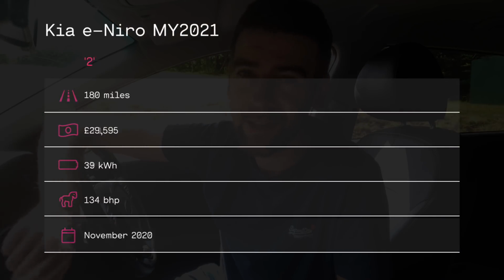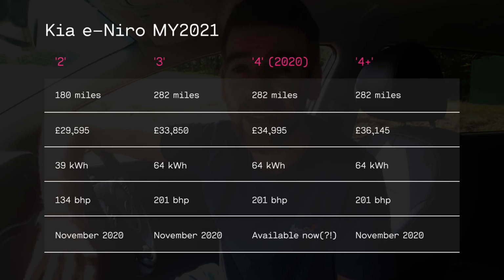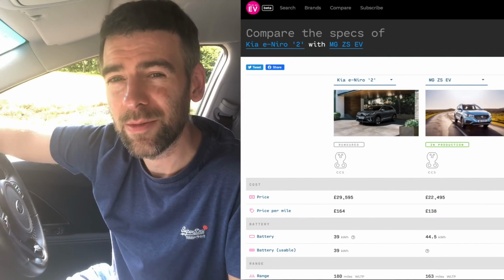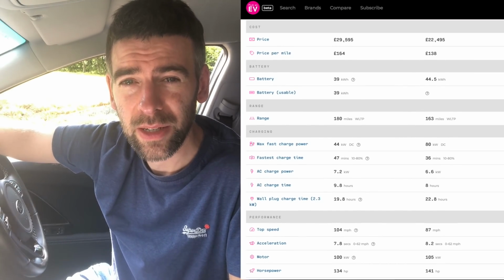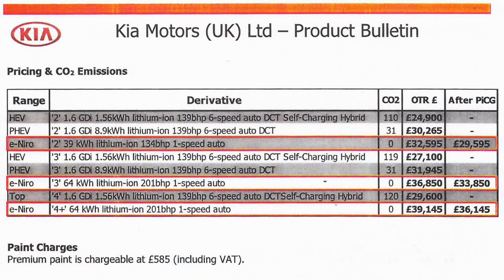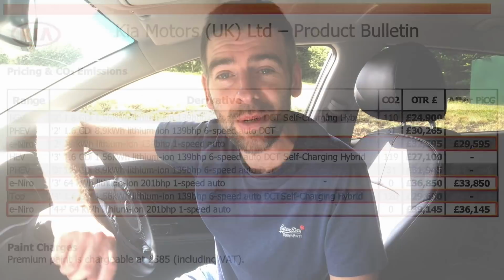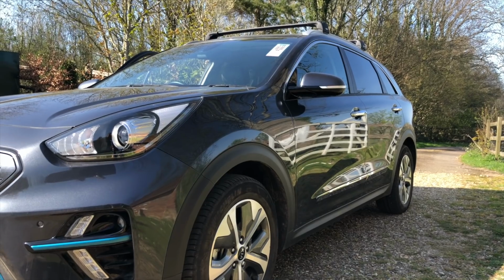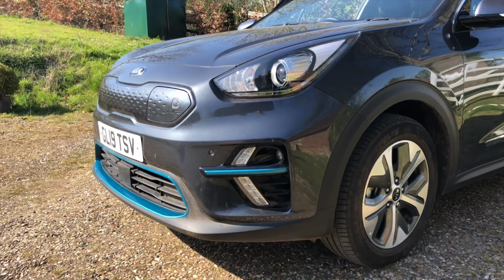EXCLUSIVE(?!) Kia e-Niro 2021 UK specs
The leaked UK Kia e-Niro specifications reveal three new trims, including a more affordable lower-range model. Here’s what’s coming, what’s changed, and what still appears to be missing.

• Leaked UK Kia e-Niro specifications
• Three new trim levels coming to the UK
• New lower-range entry-level model
• Equipment and feature differences
• Paint colour options
• What’s missing from the UK specification
• First thoughts on the updated line-up

The specs have been leaked! Three more trims are coming to the UK in November, including a cheaper - lower-range version.

⏱️ Chapters

00:00 - Intro and waffle
05:32 - Specifications
09:45 - Paint colours
11:04 - What’s missing?

🔗 Links mentioned

🌍 Follow Mr EV